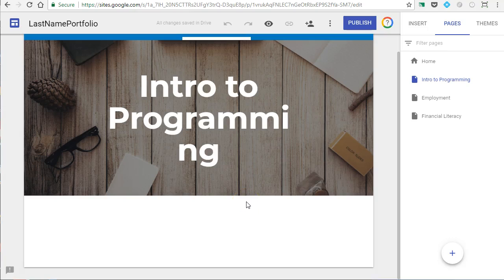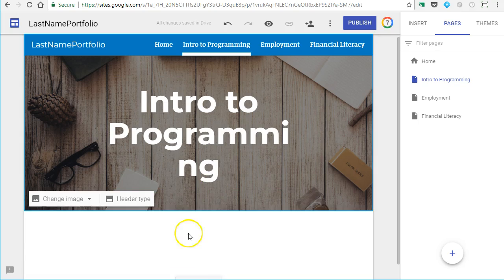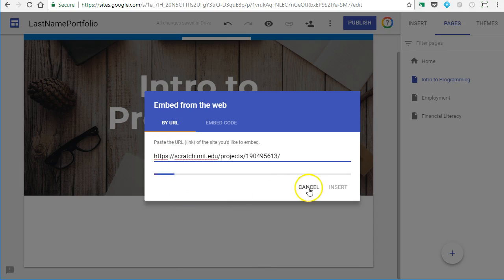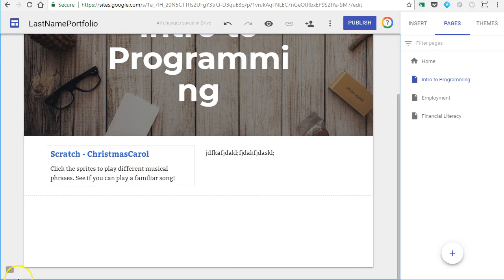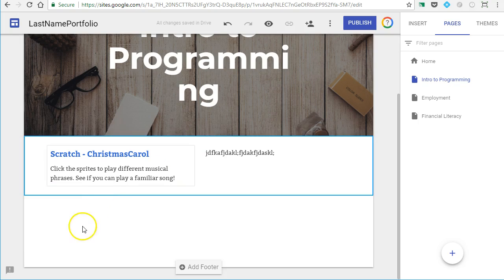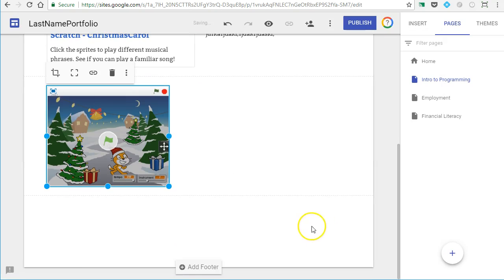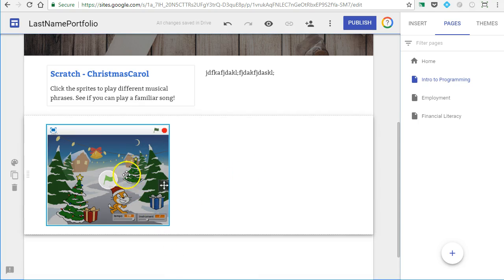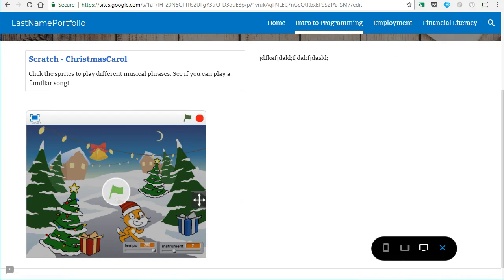Freshman Seminar: Google Site Links